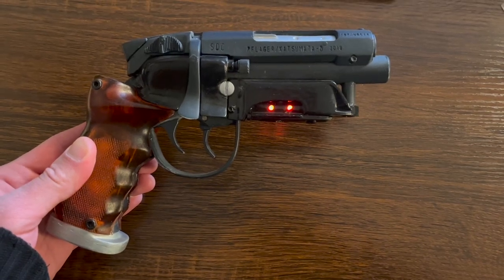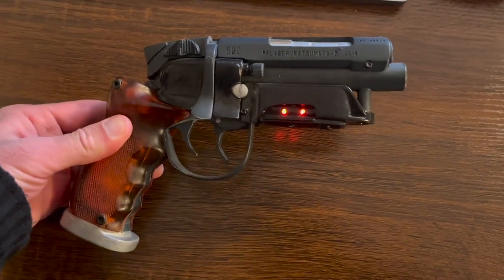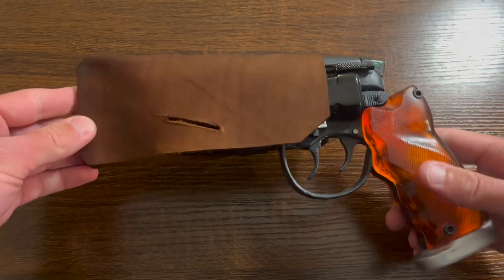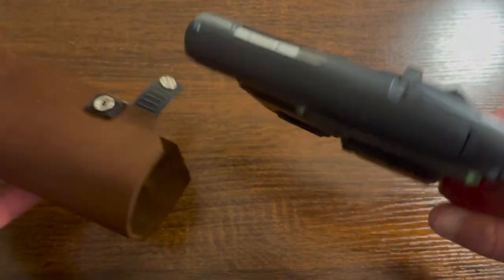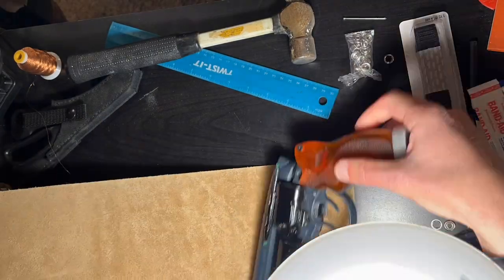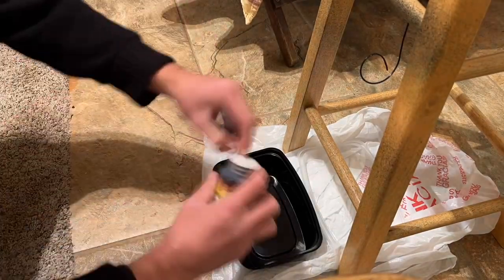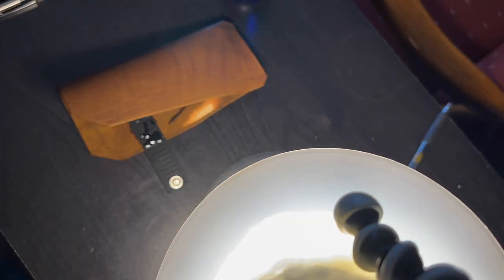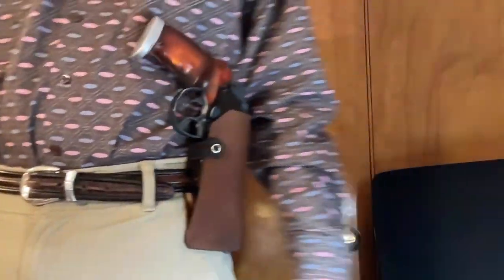DIY Blade Runner Prop Holster Build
Cheap and easy to make DIY prop holster! I'm not a leatherworker so this is not a perfect replica, but rather a fun and simple way to make an accessory for an iconic film prop.